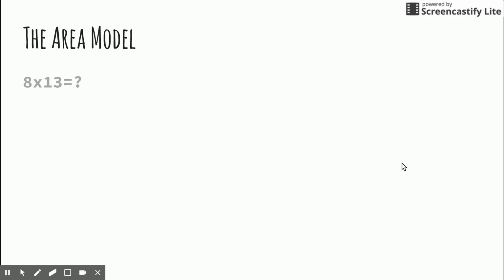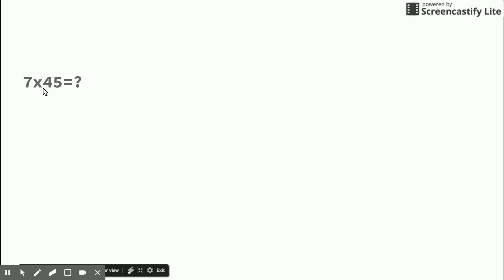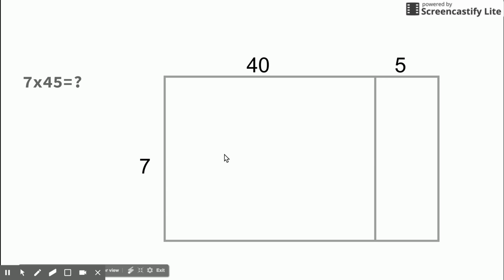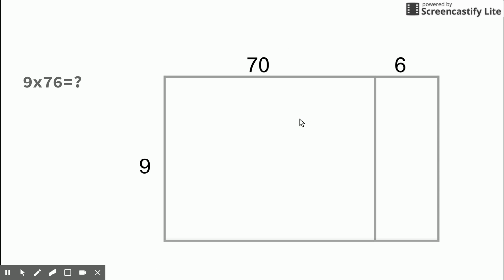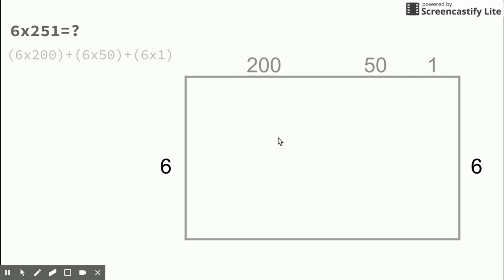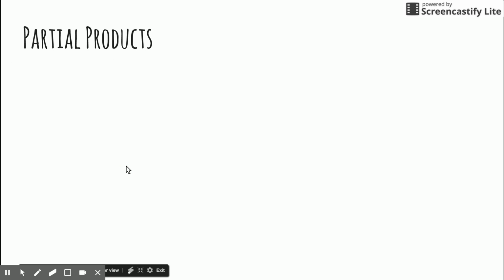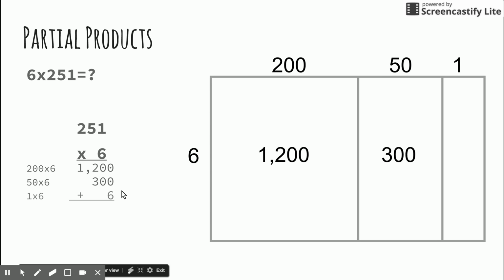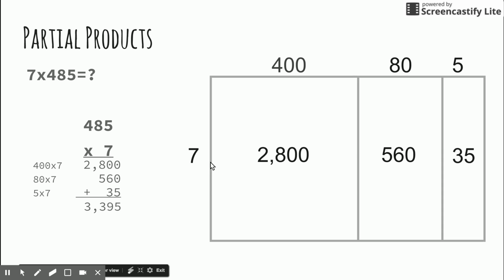Multiplication Part 3